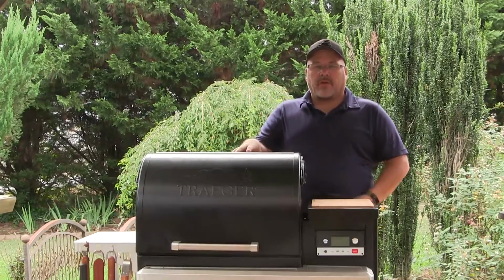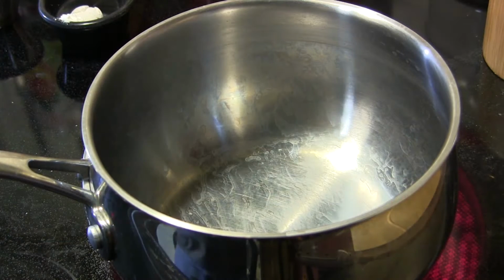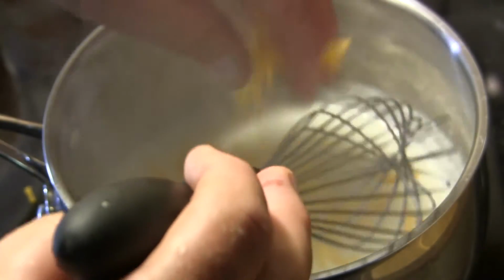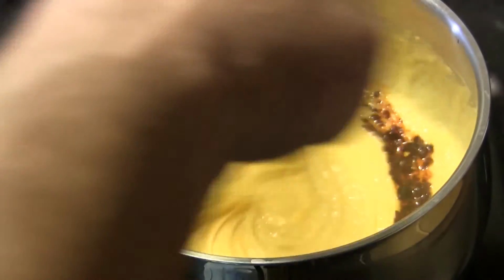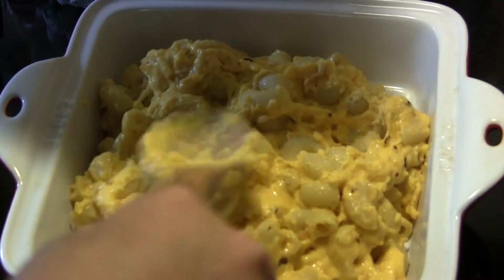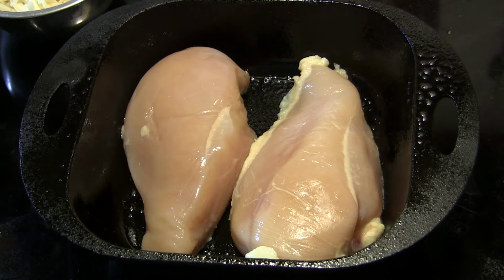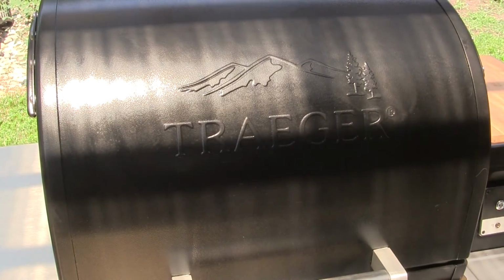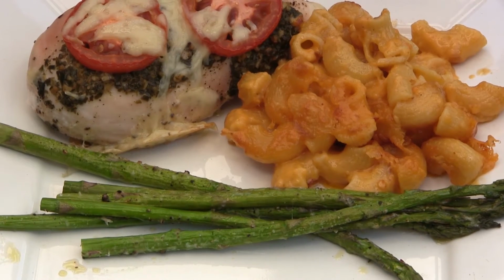Lunch on the Traeger Timberline 850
I have been playing with the new Traeger Timberline 850 quite a bit since it arrived on the Man Cave Party Deck.  I decided to cook this single temperature lunch on it the other day to get my videos started.  It doesn't get much easier than this!  Here's the recipes:

Smoked Mac & Cheese:

Ingredients:

12oz macaroni noodles, cook about 2 minutes shy of box instructions
4 TBSP butter, divided
2 TBSP All Purpose flour
2 cups whole milk
1lb grated sharp cheddar cheese
Hot sauce to taste
1 tsp mustard powder
1/2 tsp garlic powder
6 oz grated gouda or gruyere cheese

In a saucepan over medium high heat, melt 2 tbsp of the butter and wisk in the all purpose flour and continue wisking until it's completely combined and thickened but not browned.  Drizzle in the milk and continue wisking until all the milk is in.  Wisk constantly until the milk comes to a simmer and starts to thicken a bit.  Reduce the heat to medium low and mix in the grated cheddar cheese in small batches, stirring constantly.  Combine all the cheese until the mixture is smooth and has no lumps.  Add your mustard and garlic powder and hot sauce and combine completely and remove from heat.  Add your cooked pasta and grated gouda cheese and mix completely.  Transfer to an 8x8 baking dish and bake at 400f for 45 minutes or until browned sufficiently on top.

Tip:  Double this recipe if you want to make it in a 9x13 dish instead.

Basil Pesto Chicken:

boneless skinless chicken breasts
salt/pepper to taste
basil pesto sauce
sliced roma tomatoes
grated mozz cheese